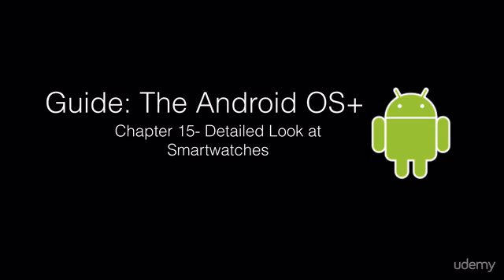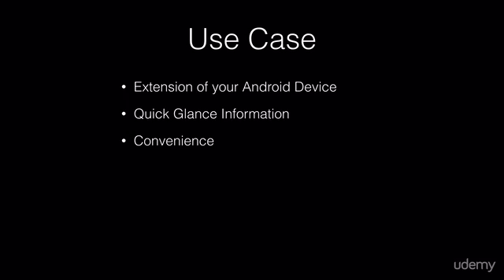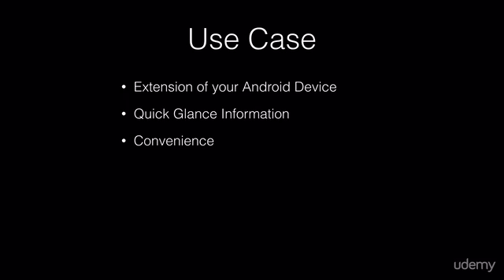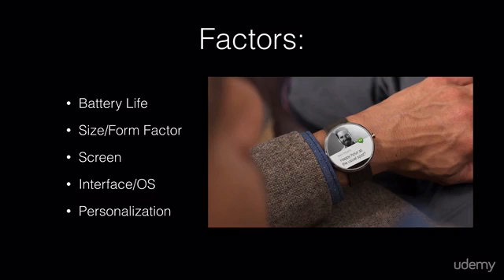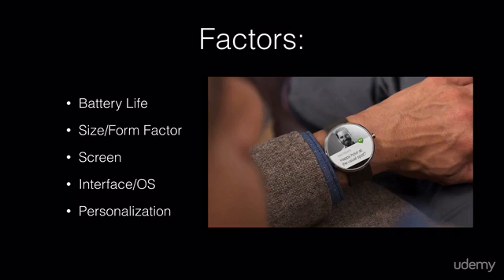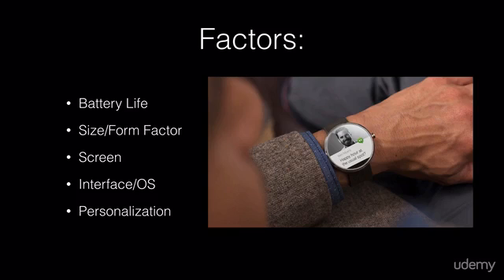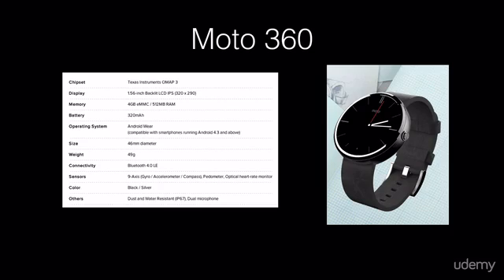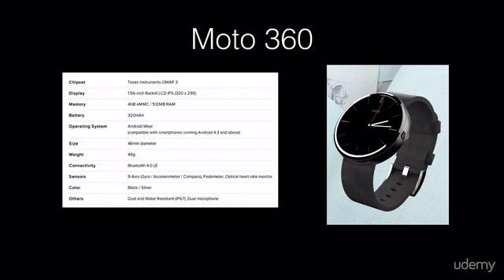Android OS Crash Course 14/14 - Bonus Module 14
Android OS Crash Course

Bonus Module 14:

In this module we delve into the smart watch category at a more detailed level. We take a look at the many popular android wear options available and the current evolving market that is smart watches.

The Android OS Crash Course will help you understand Android. Not just the actual hardware but also the software through demos & overviews. You will be guided step by step throughout each lesson with rich media including text, images, and video.

If you’ve ever wanted a crash course on Android as a new user or even experienced user you’re bound to get something from the guide. This course is also packed with information and recommendations about the best apps & hardware alike.